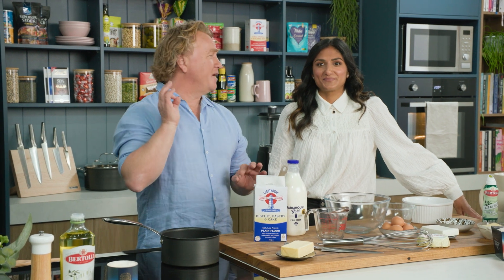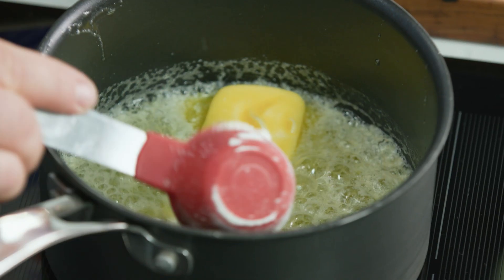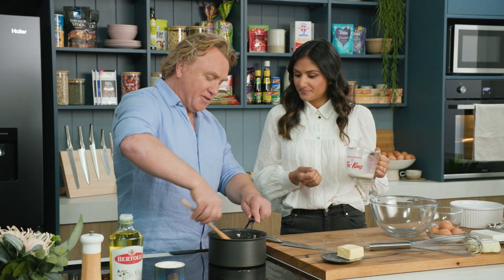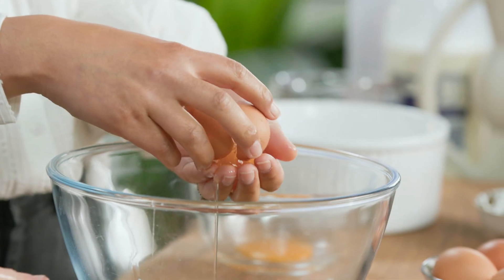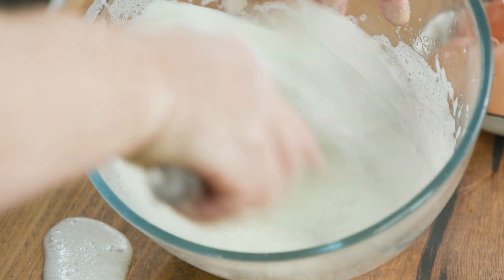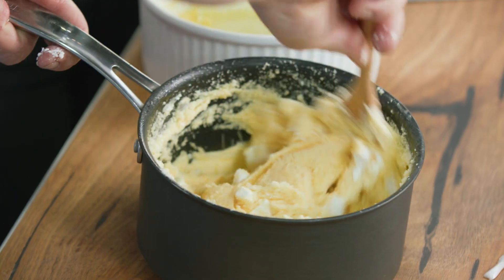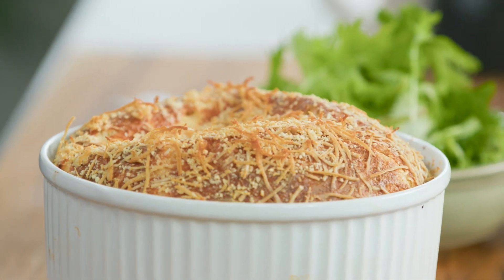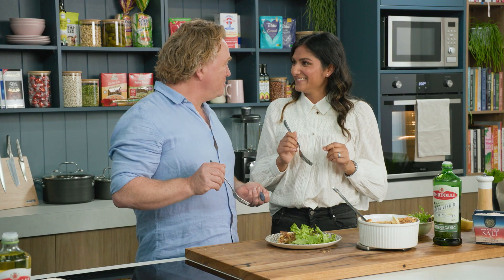Parmesan Cheese Soufflè | GCBC14 Ep07